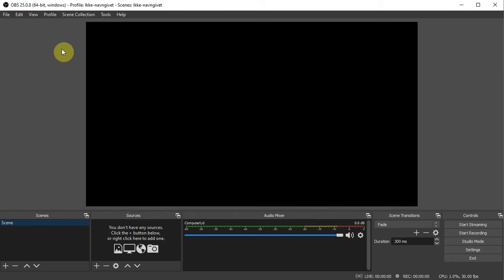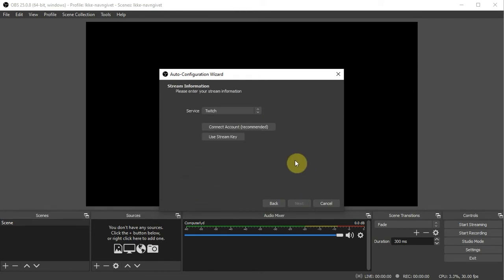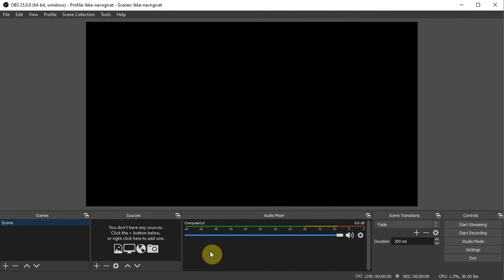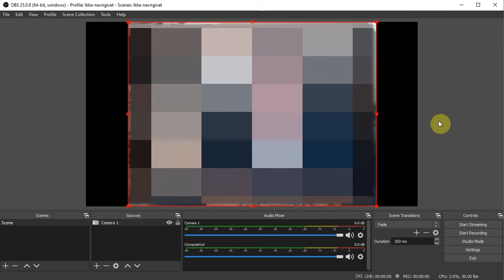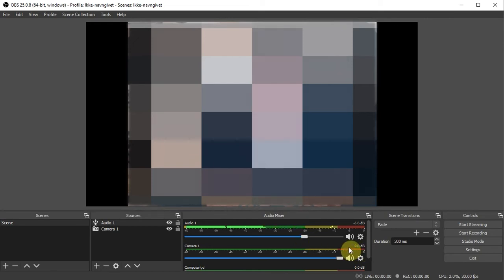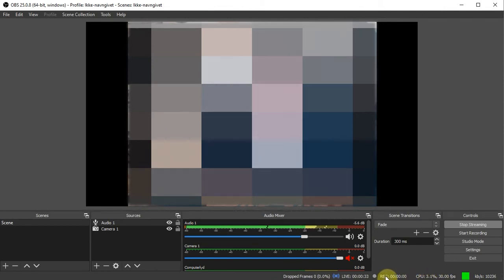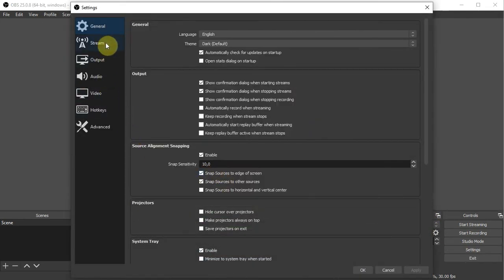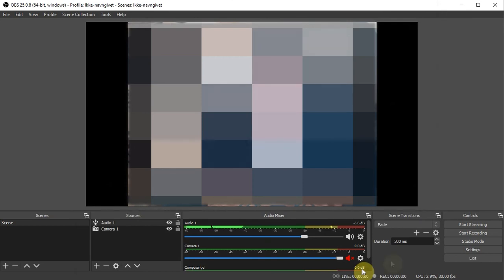OBS Set Up